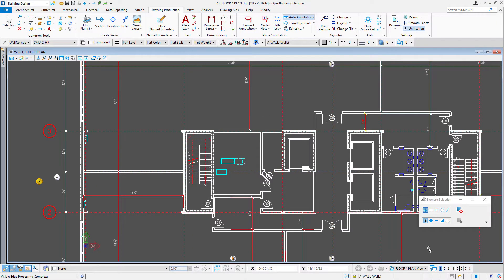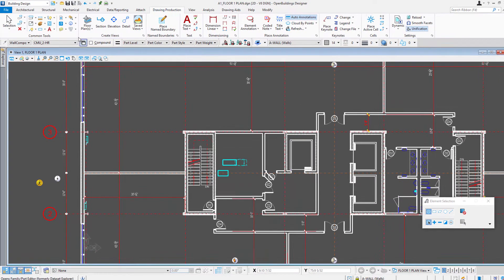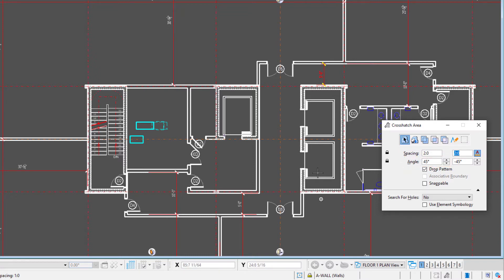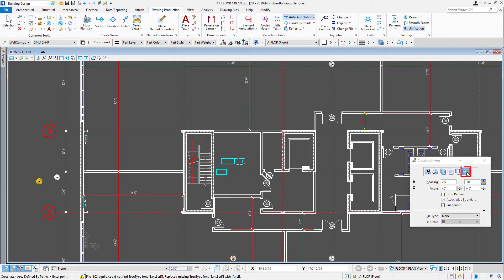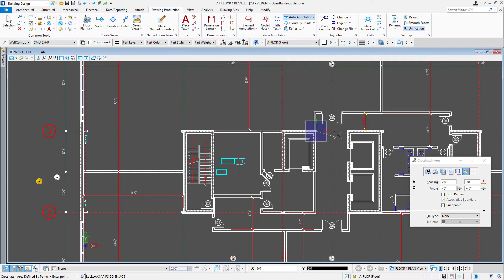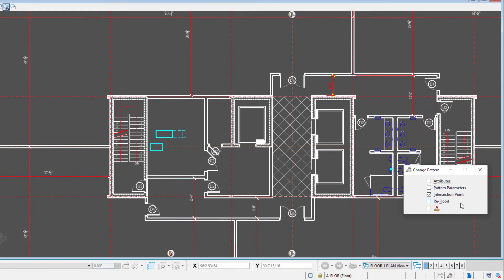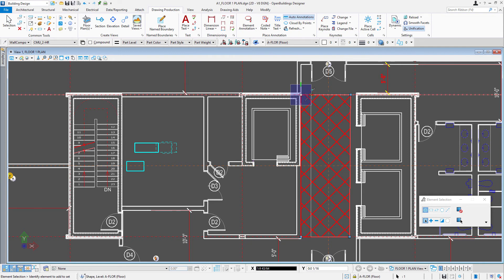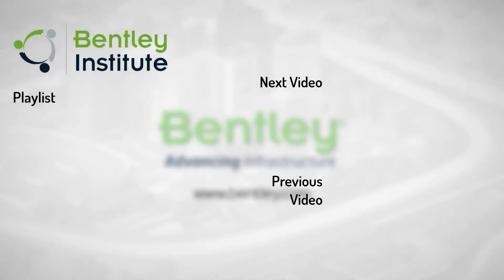Adding Floor Patterns to Drawings in OpenBuildings Designer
In this next video learn how to enhance your drawings by patterns using the standard area pattern tools.